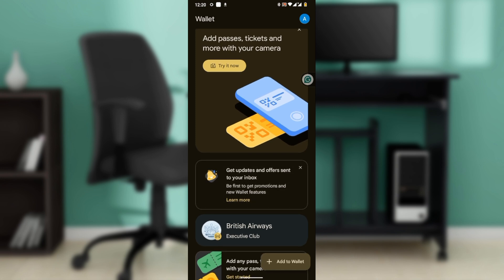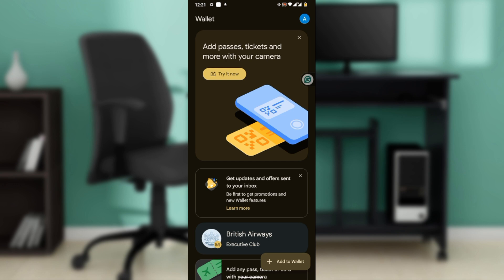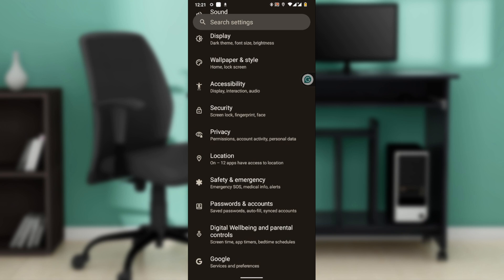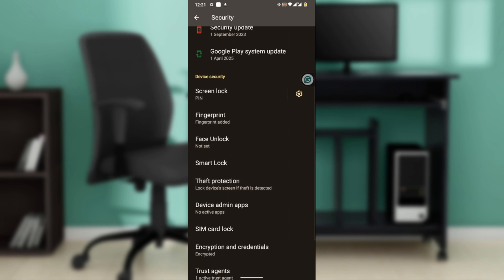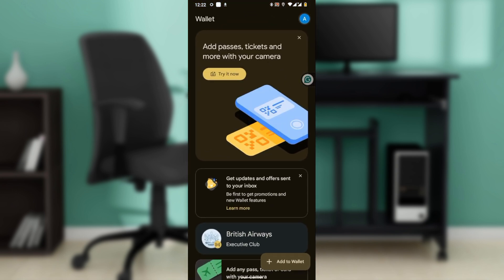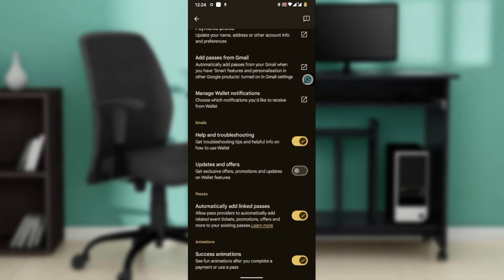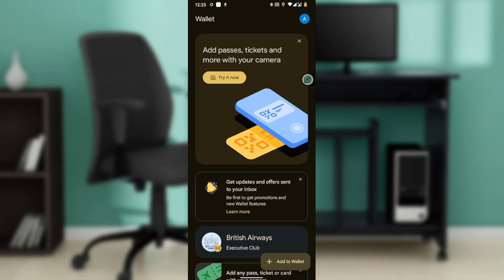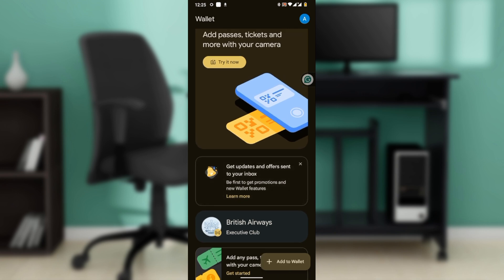How To Add Password To Google Wallet (Quick Tutorial)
In this video I will show you How To Add Password To Google Wallet. It would be good if you watch the video until the end so that you don't miss important steps.